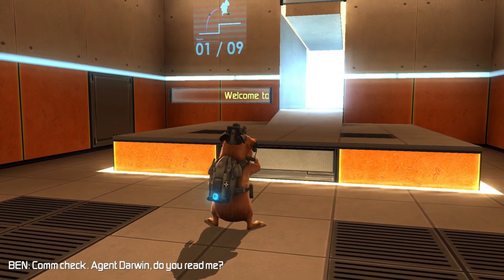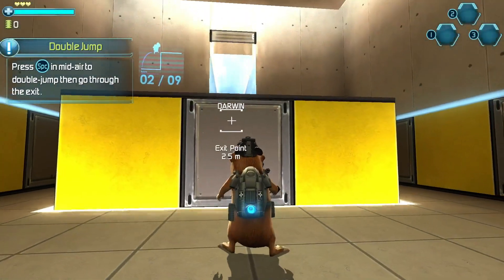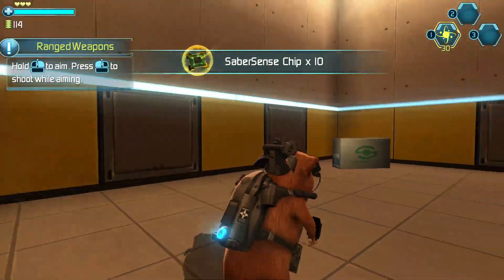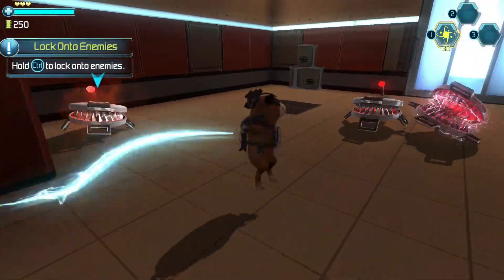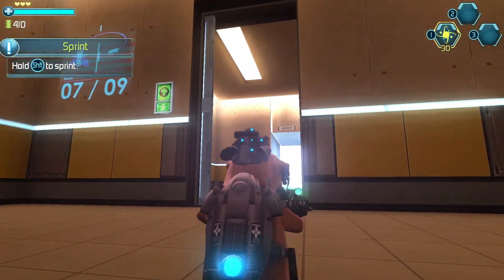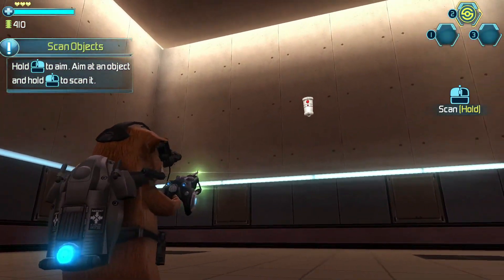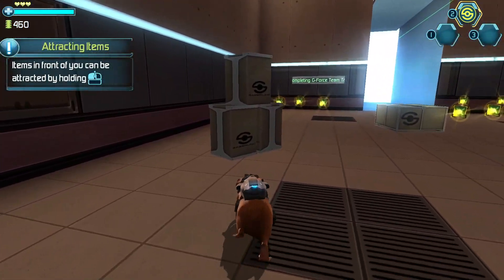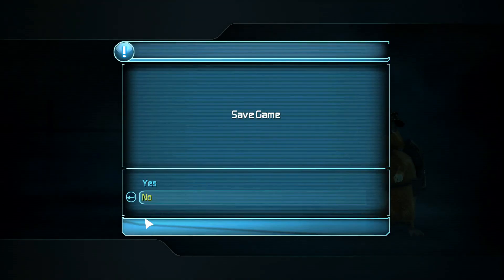G-Force | Walkthrough | All Discs | PC | Part 1 | BIO Training Facility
G-Force is an action platform video game based on the film of the same name. It was released in July 2009 for Microsoft Windows, Nintendo DS, PlayStation 2, PlayStation 3, PlayStation Portable, Wii, Xbox 360 and iOS.

The plot is based on the movie, in which a group of highly trained guinea pigs (Darwin, Blaster, and Juarez) fight against Leonard Saber, an evil billionaire and his robotic "household appliances" army.

The game plot differs from the movie in several key ways. In the film, Speckles is missing after the others escape the pet store until the final scenes of the movie. In the video game, Speckles reappears a short time later claiming that he escaped the trash compactor. The game also interjects several new locations including the appliance production centre and some sewers not seen in the movie, and Saber's partner "Yanshu" talks to Darwin several times throughout the third and fourth acts. In addition, the game also ends differently, Darwin finds Speckles in a giant satellite dish rather than at an appliance store, and the latter does not have a change of heart and does not stop his evil plan. Instead, he continues and Mooch must destroy the machine, presumably killing Speckles. However, in the final moments of the game, Speckles' hand emerges from the wreckage, implying he survived. Additionally, Ben orders G-Force to vacate the area when the FBI closes in, instead of them being promoted by the FBI.

G-Force is an action-adventure game played from a third person perspective. The player plays through multiple linear levels in a variety of environments in order to progress. In combat, the player controls Darwin and must use his arsenal to defeat his enemies. Some of the weapons in Darwin's arsenal include his electric whip, a plasma gun, and a freeze gun.

Outside of combat, the player must complete platforming challenges using Darwin's jetpack which allows him to hover in the air. They must also solve puzzles, some of which require the player to control Mooch, a gnat who can fly and enter places Darwin can't. Mooch can disable enemies and traps, which allows Darwin to progress. In certain sections, the player controls a modified hamster ball and must travel through sewers, shooting enemies and avoiding obstacles.

Throughout the game, the player can collect SaberSense Chips, an in-game currency that allows the player to purchase upgrades for their weapons.